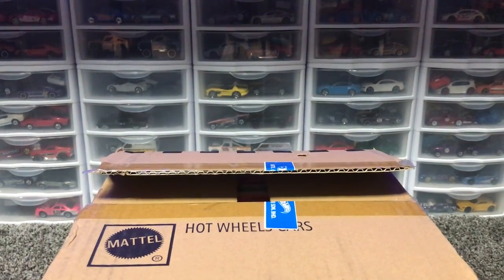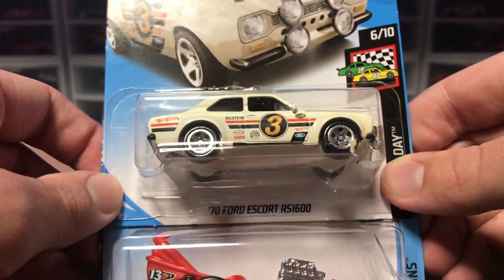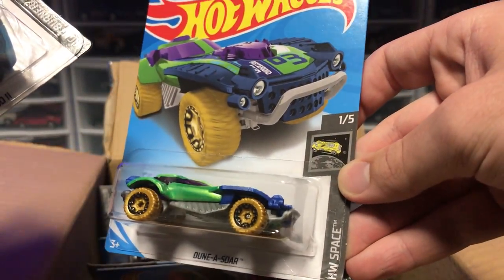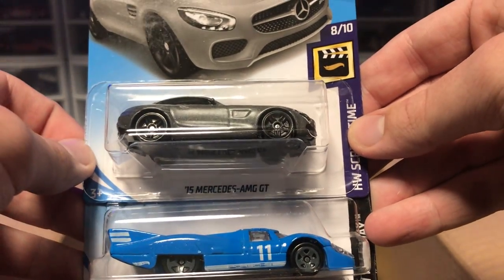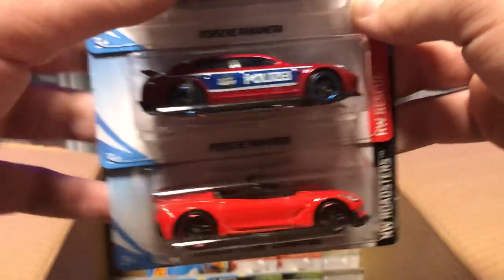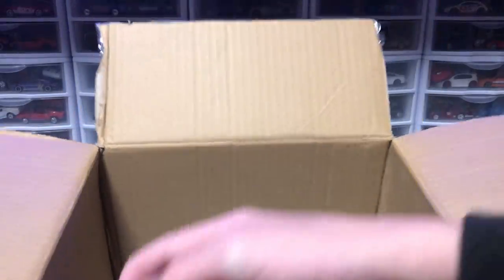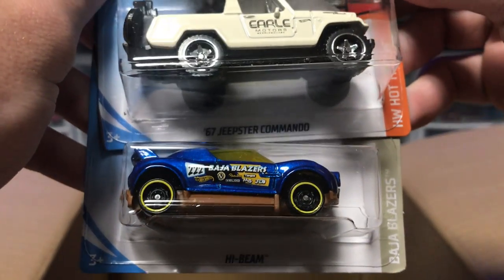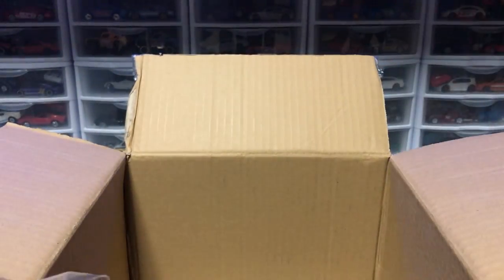UNBOXING HOT WHEELS 2019 E CASE | JonRacer3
GET SOME SHINE ARMOR-

OTHER SOCIALS-